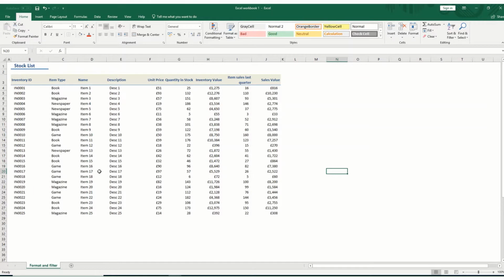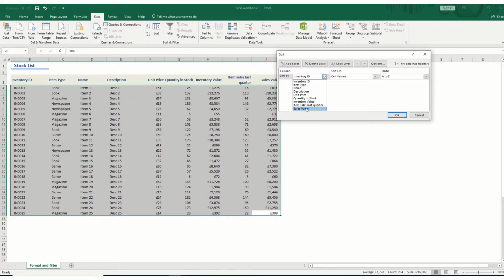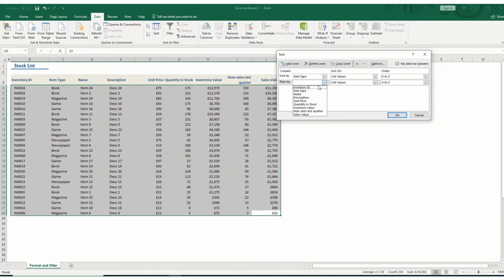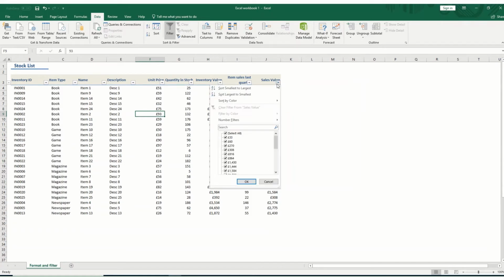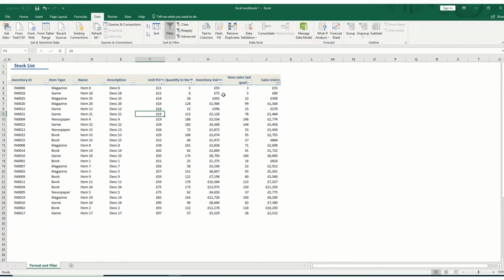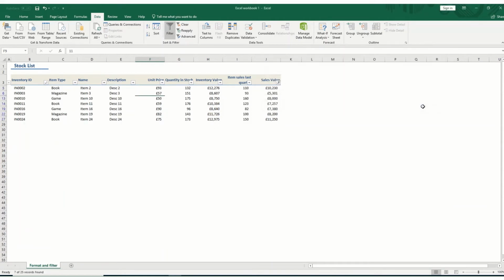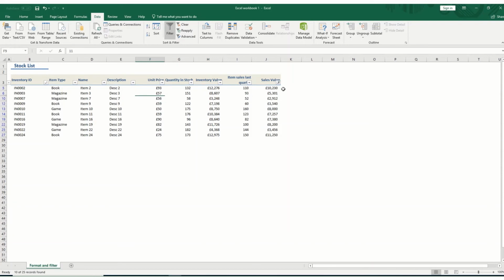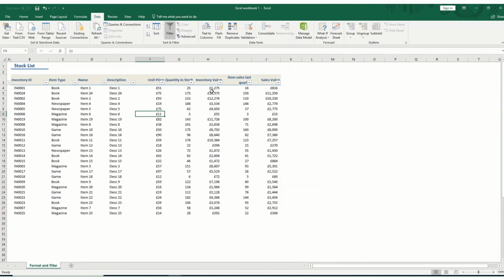Excel for Beginners: SORTING and FORMATTING - the basics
In this beginners excel tutorial I introduce the basics of sorting and formatting data in Microsoft excel!